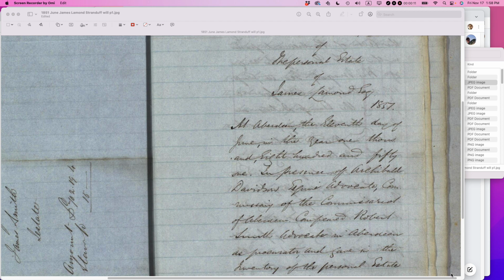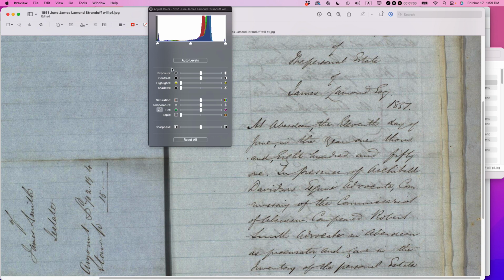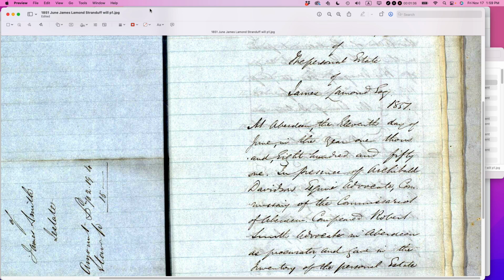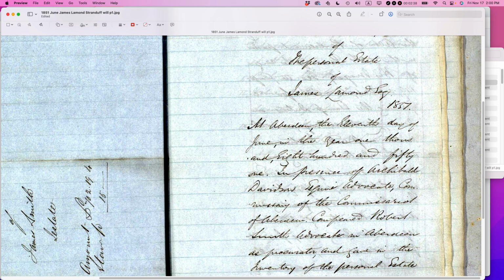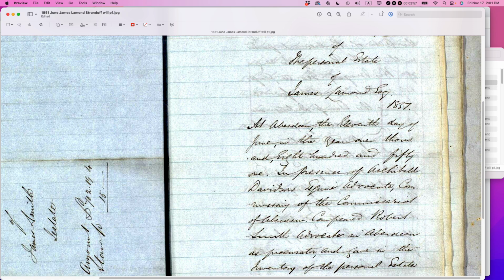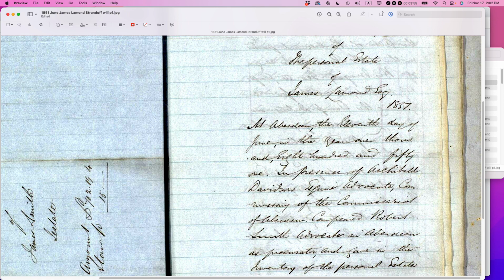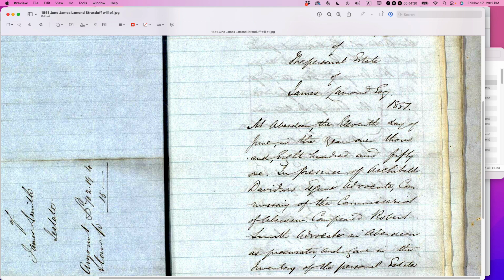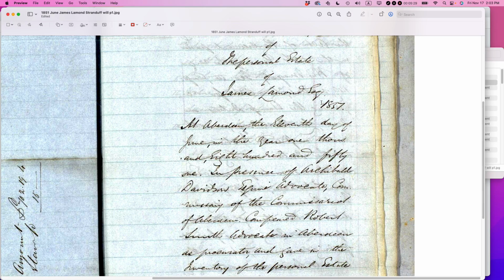Genealogy basics: Practical tips for reading 19th century wills in longhand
ABOUT US

GENEALOGY TIPS